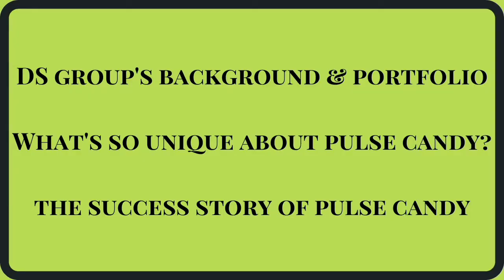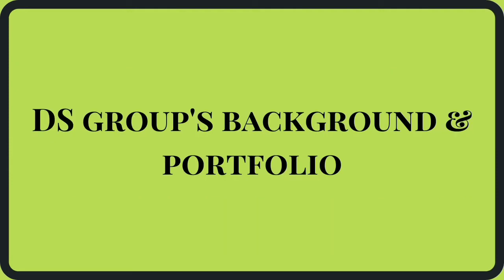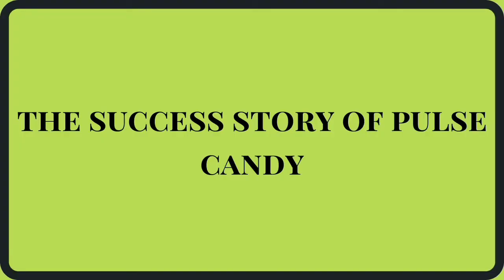PULSE CANDY SUCCESS STORY| Kaise ek candy ne 8 mahine main 100 crores sales kiye | Case Study |Hindi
Hey Guys,

Aaj hum ek dusre brand ki case study ko analyze karenge!

Pulse Candy toh aap sabne khayi hi hogi, but kya aap jaante hai ke iss brand ne sirf 8 mahine main 100 crores sales karvaye hai?

Aur wo bhi bina kisi advertising ya marketing budget ke?

Iss video main hum ye saare points cover karenge:
1. Pulse Candy ke Parent group ki jaankaari
2. Pulse Candy unique kyun hai?
3. Pulse Candy ke success story ka raaz